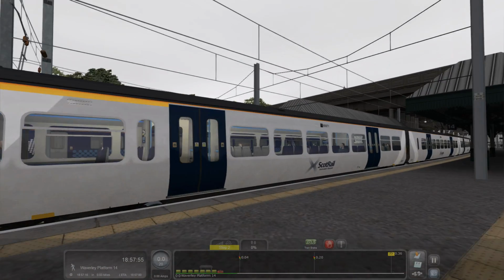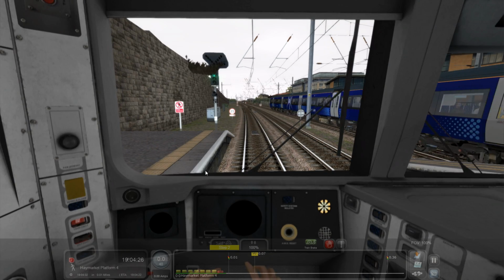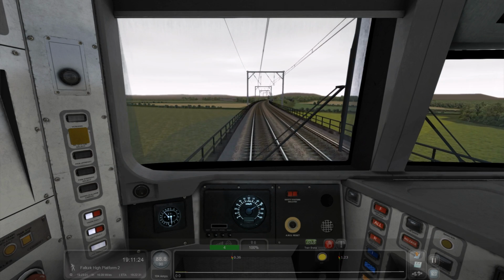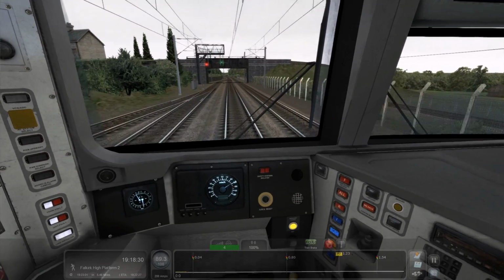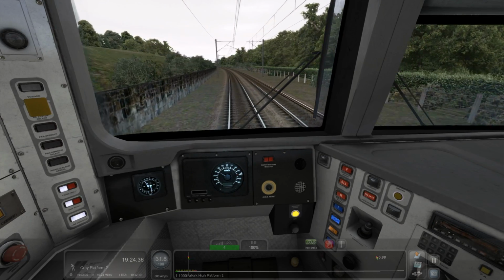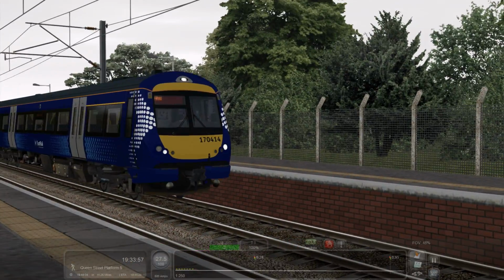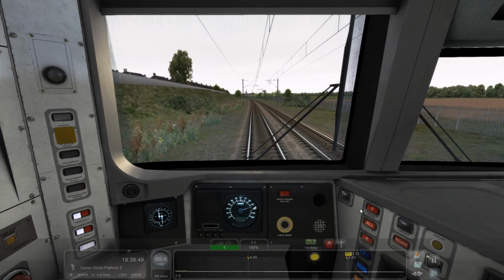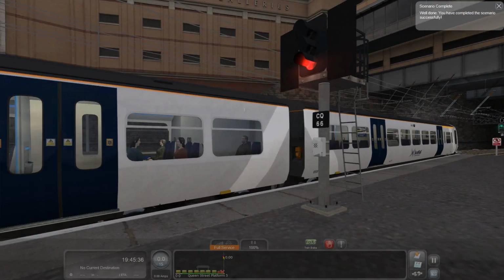Train Simulator 2019 [64Bit] - ScotRail Class 365: Edinburgh to Glasgow (Electrified)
Train Simulator 2019 64 bit continues and today I saw this cool scenario on the workshop where we can drive the ScotRail Class 365 from Edinburgh to Glasgow on a nice express run!